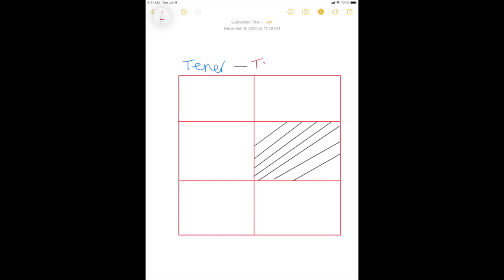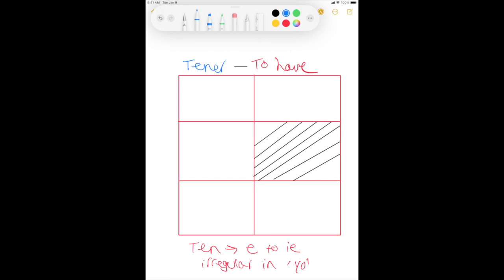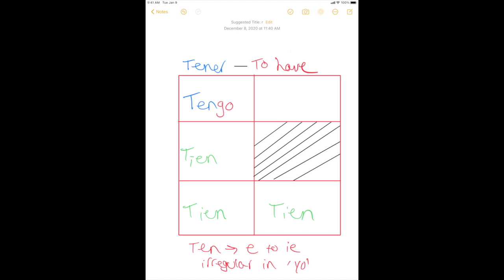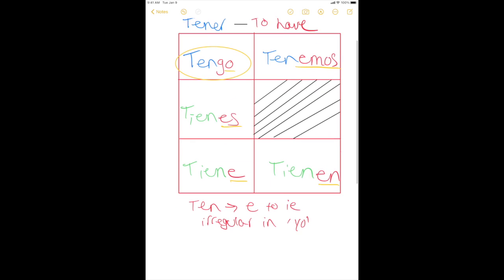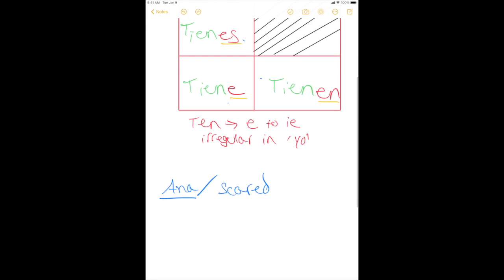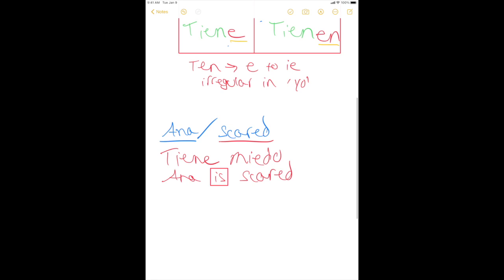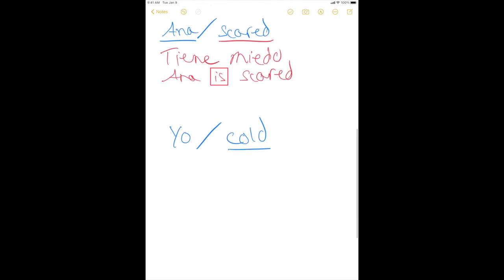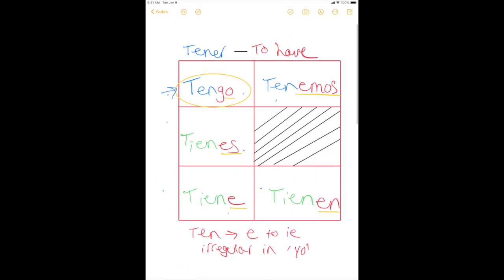tener and sentences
using tener to make a sentence